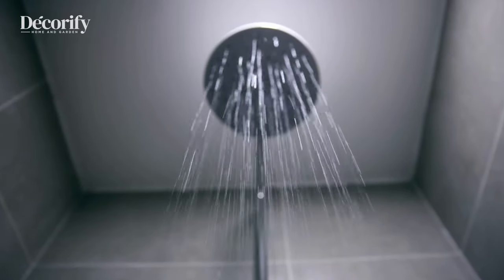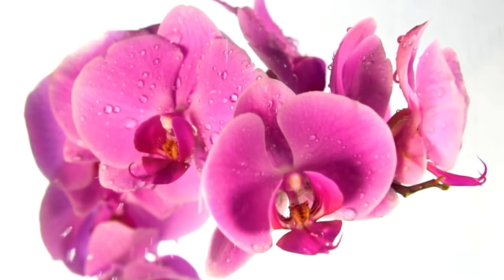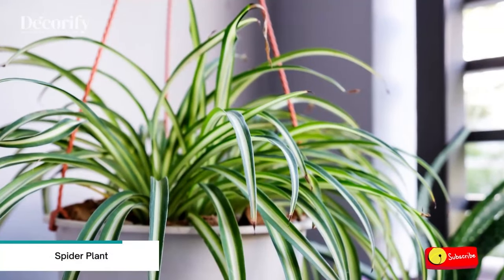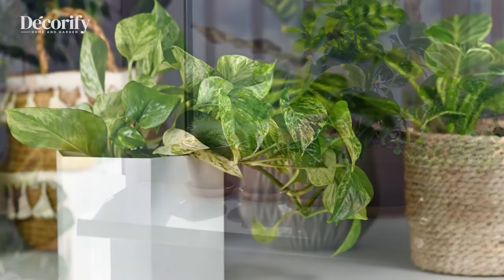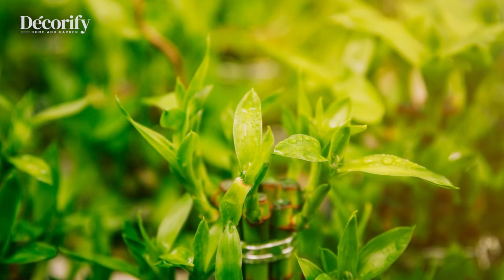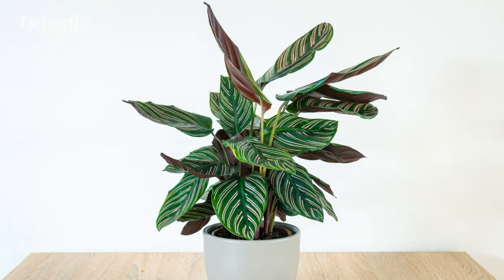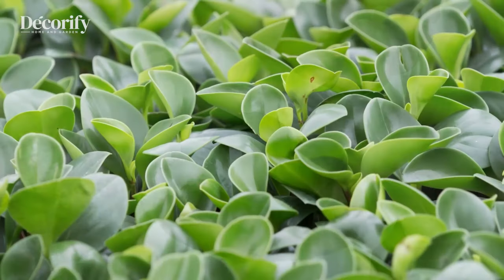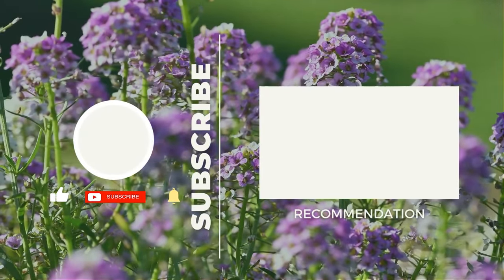10 Best Plants You Can Grow Successfully in the Shower ✅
Hi everyone! Welcome back to Decorify Home & Garden. This time I would like to share about 10 Best Plants You Can Grow Successfully in the Shower.

⏱ Timestamp
00:00 Intro
00:45 Moth Orchids
01:19 Staghorn Fern
01:58 Spider Plant
02:32 Pothos
03:14 Earth Stars
03:40 Lucky Bamboo
04:19 Calathea
04:59 Peace Lily
05:34 Peperomia
06:02 Heartleaf Philodendron
06:40 Outro